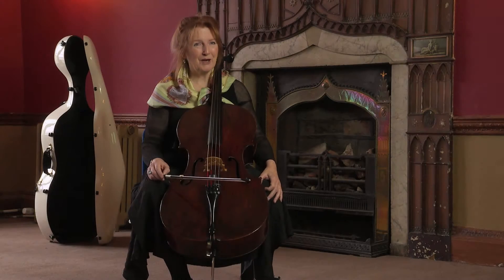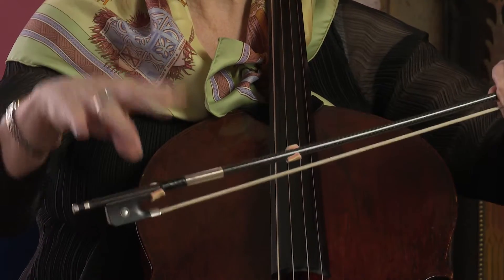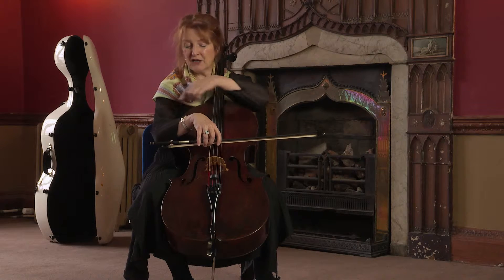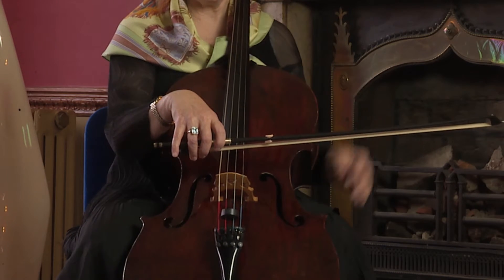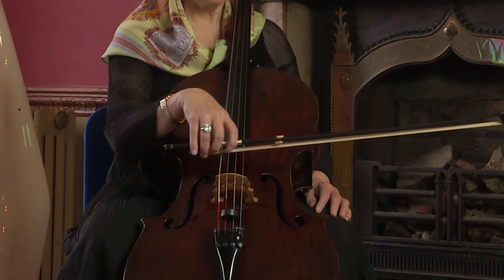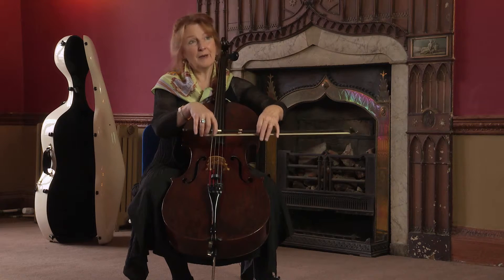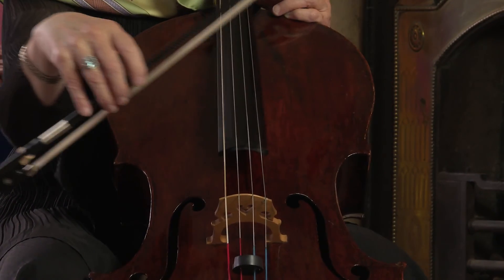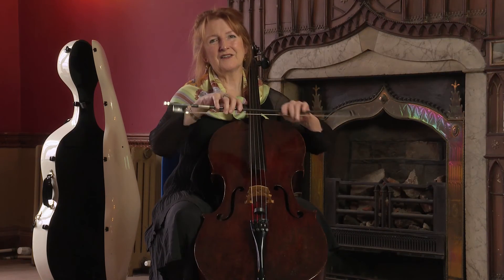Cello Bowing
Aisling Drury Byrne, a member of the RIAM Strings Faculty,  talks through the first steps in preparing a student to hold their bow correctly when playing the cello.